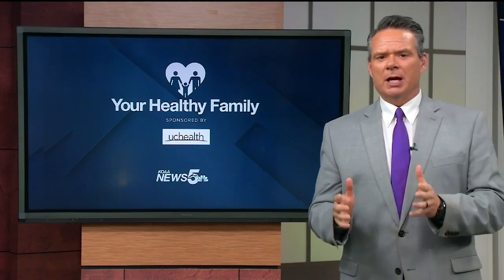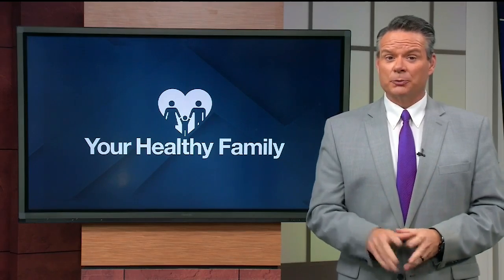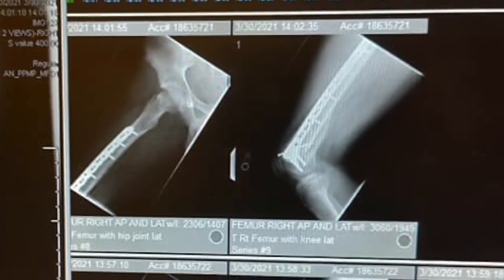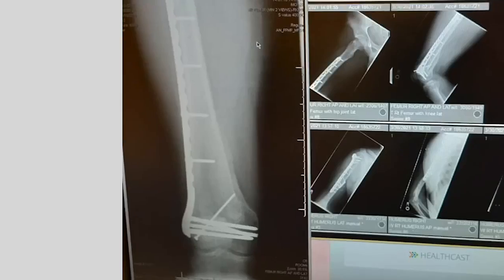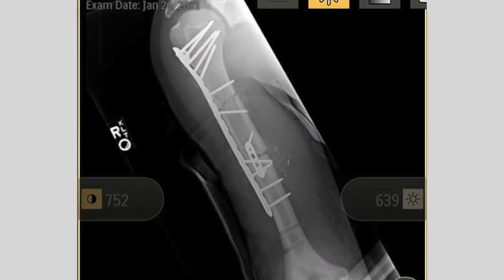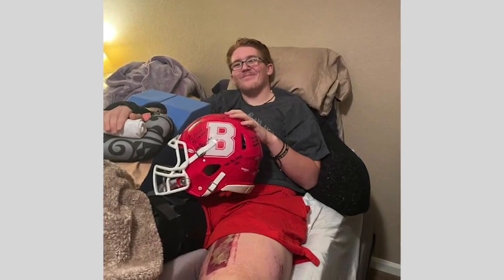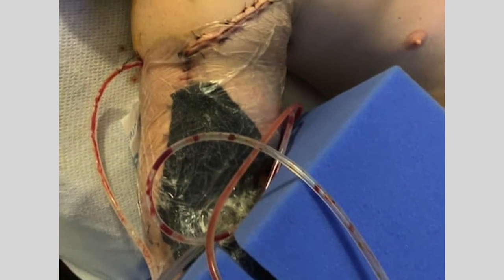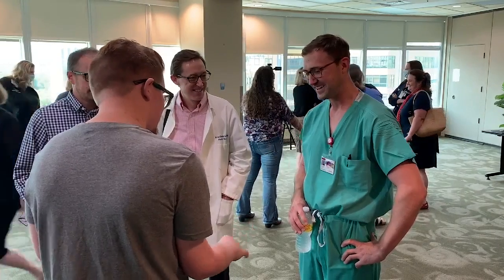Your Healthy Family: Specialists combine talents to help save Konnor's arm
Konnor endured 14 surgeries during his 21 days in the hospital.